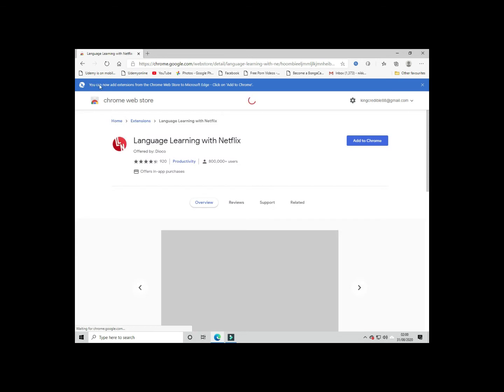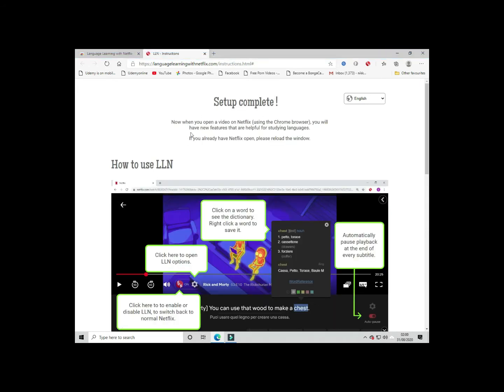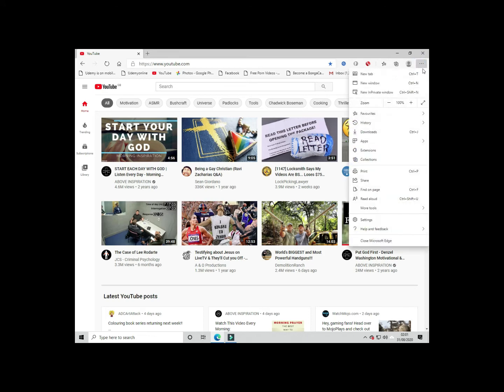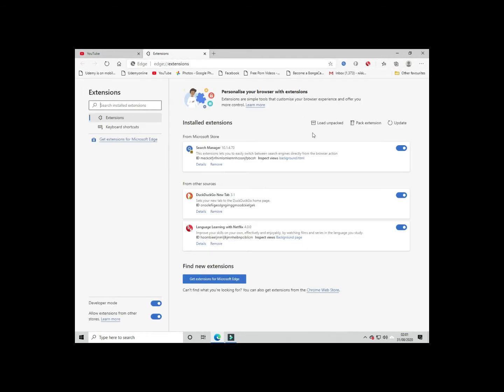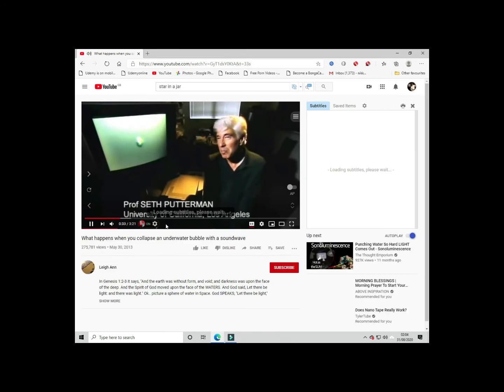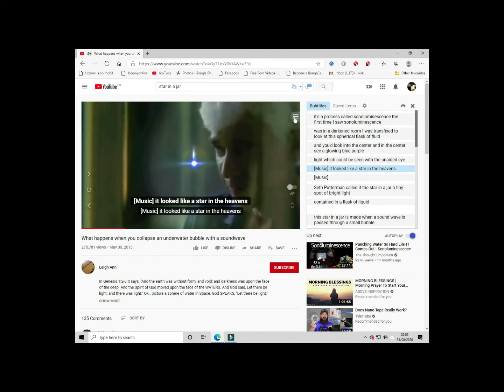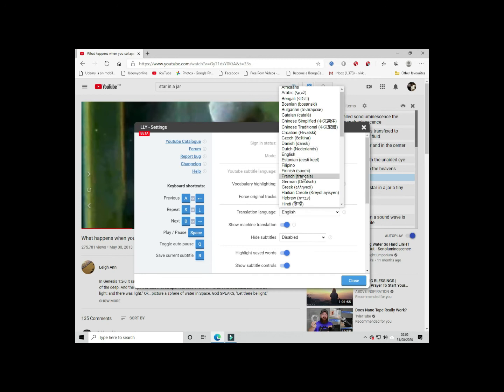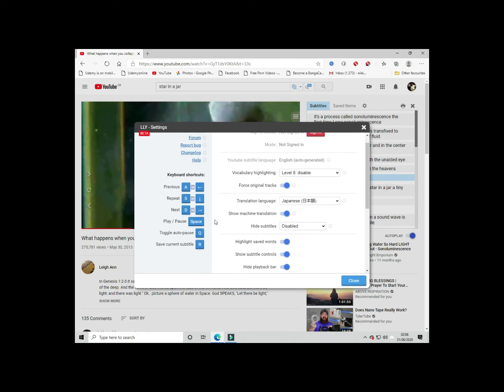How to use Language Learning for Netflix & Youtube.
Hello, Just a quick set up guide for finding, downloading and adding the LLN/LLY extension add on's.
Hopefully my actions and voiceover are easy to follow.